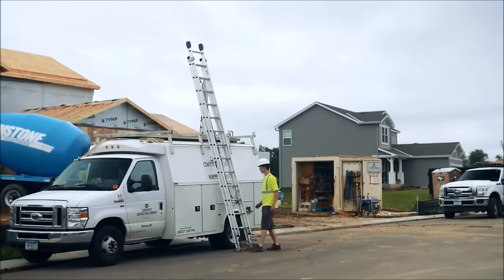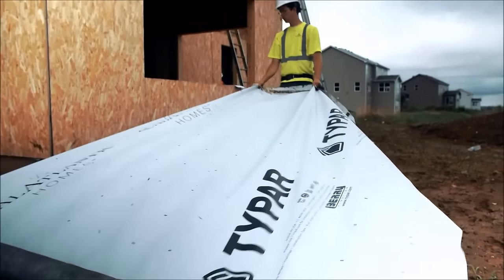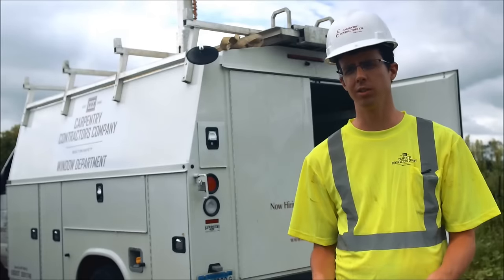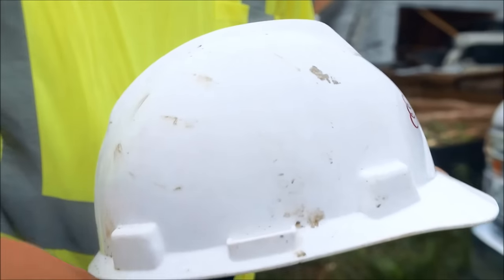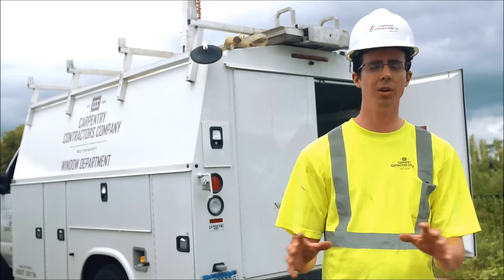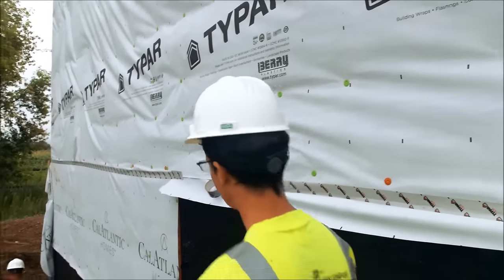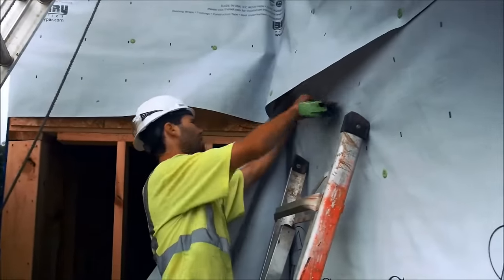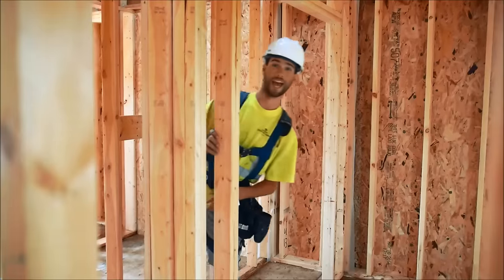Installing Windows in Minnesota -Humor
Meet Mike, a well known MN comedian who makes hilarious videos about his day job, a carpenter for Carpentry Contractors Co.

We work hard, we laugh hard. At Carpentry Contractors our elite teams of skilled carpenters work safely to proficiently serve our customer. But we're also good people who enjoy a laugh and a good time. Enjoy!